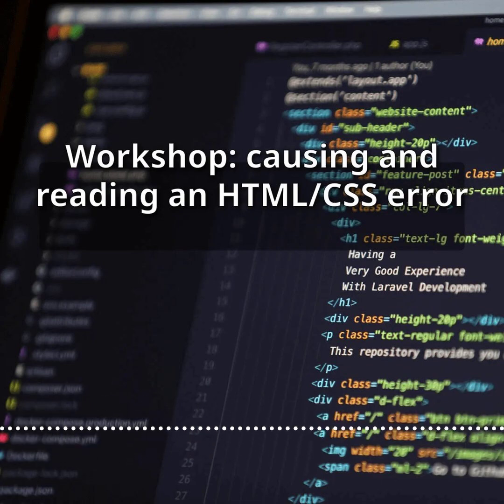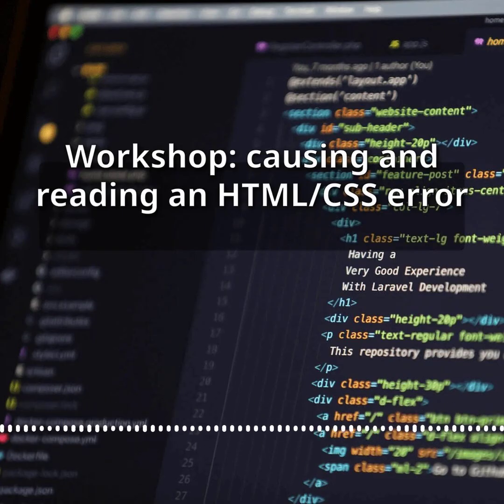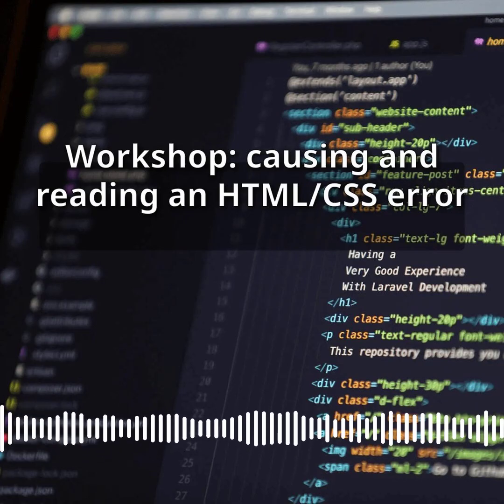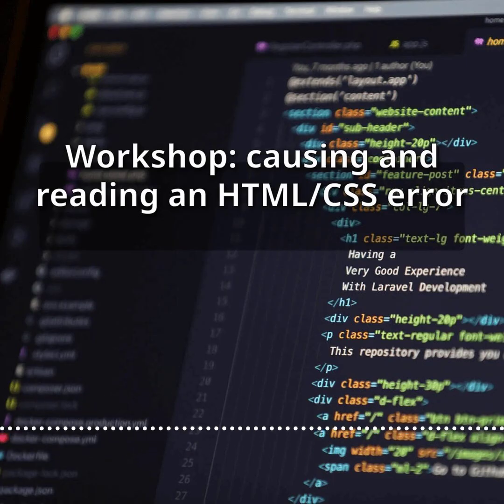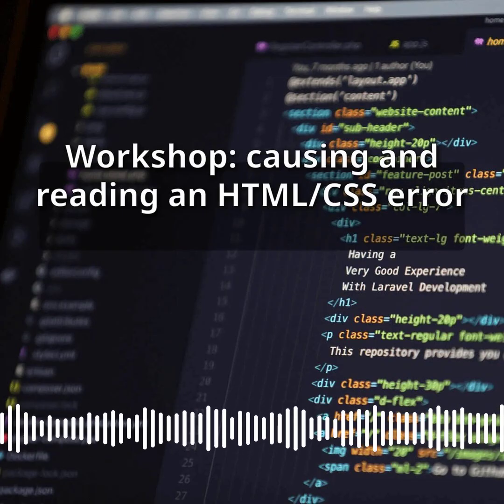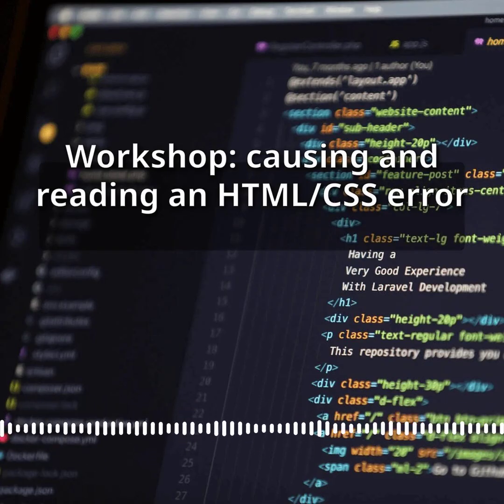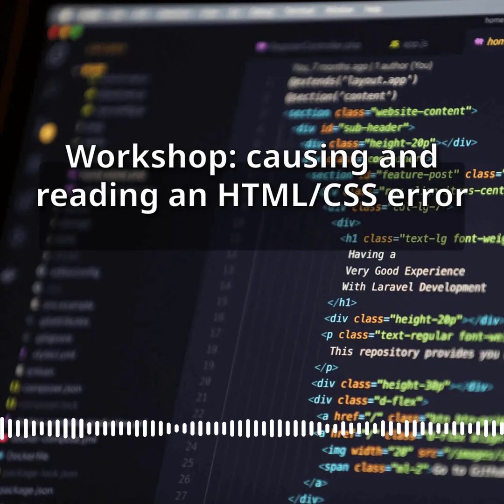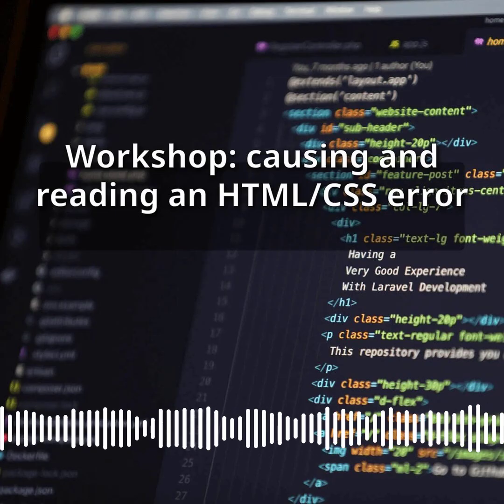Workshop: causing and reading an HTML/CSS error | Full Stack Web Developer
**Theoretical Recap** When you write HTML or CSS, errors are inevitable — and learning to read them is one of the most critical skills you will develop as a developer. An HTML error typically occurs when the browser encounters markup it cannot proper...